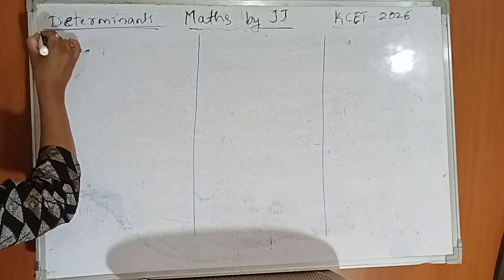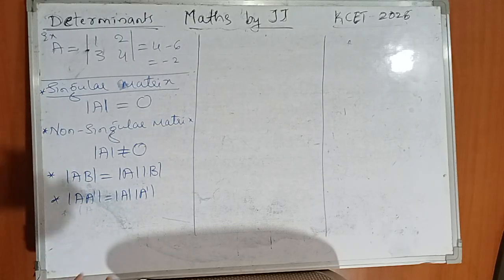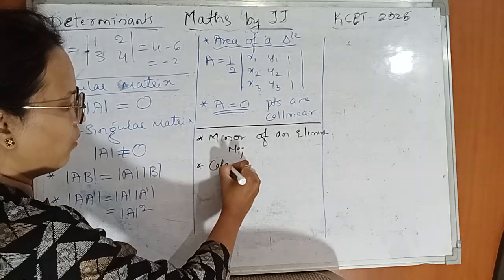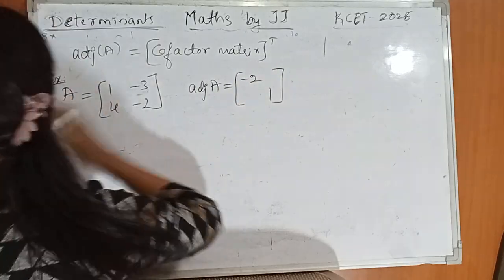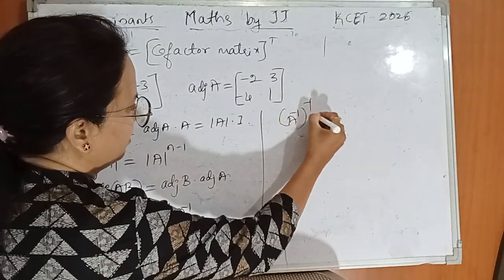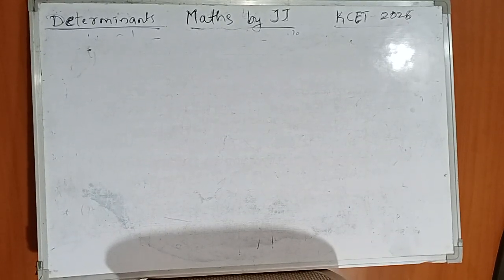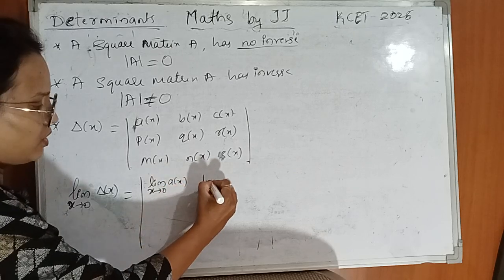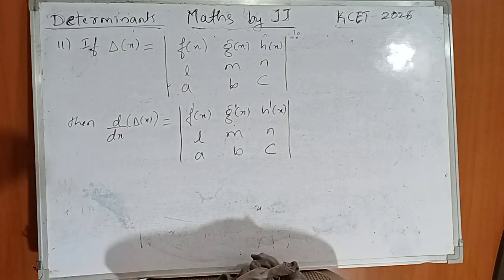Determinants formula kcet#2026 #2026